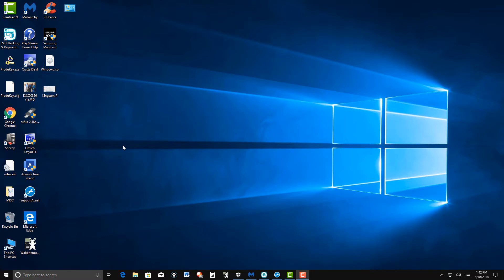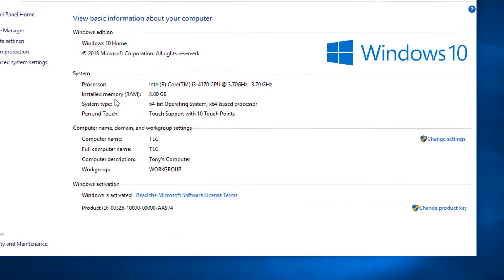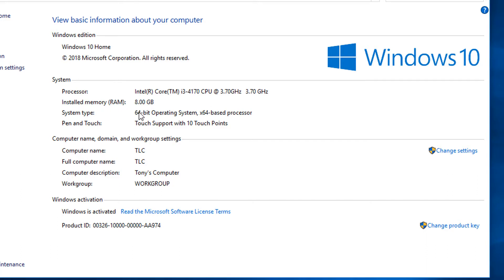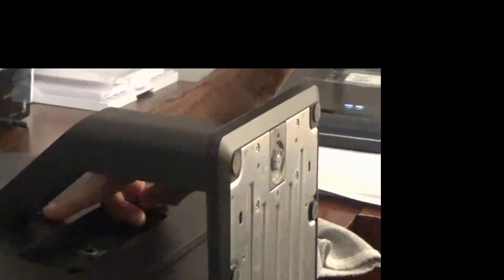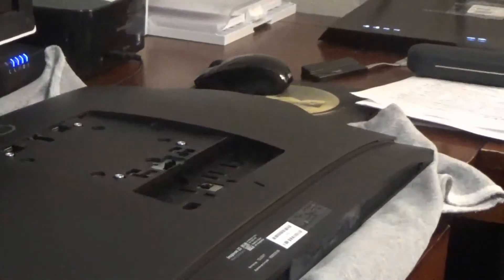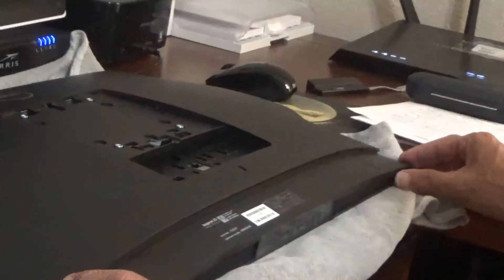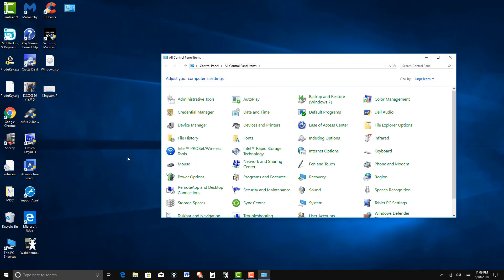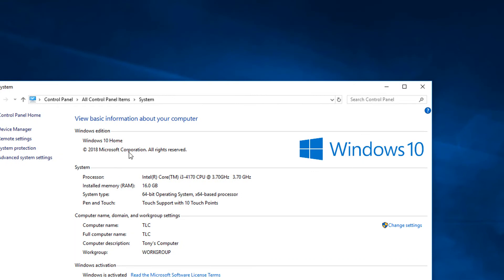Upgrading the Ram on the Dell Inspiron 23 Model 5348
In this short video, I demonstrate what I did to upgrade the RAM on my PC.  I recommend that you download the manual for your PC and follow the appropriate steps pertinent to your PC.  Make sure to follow the safety instructions to protect yourself and your computer.